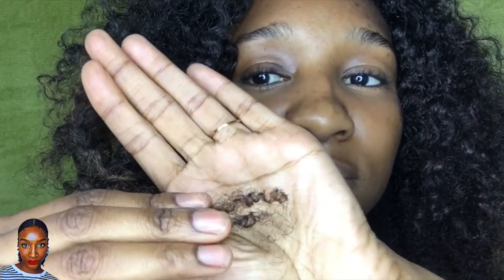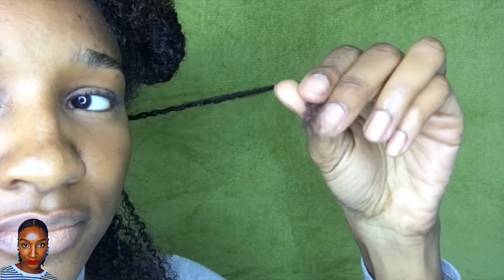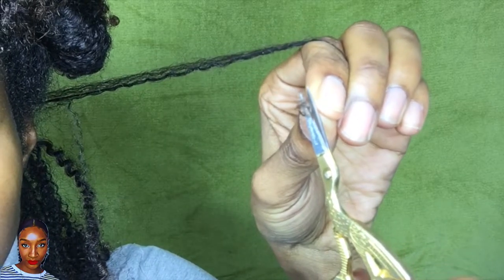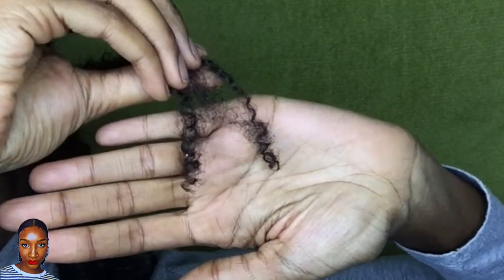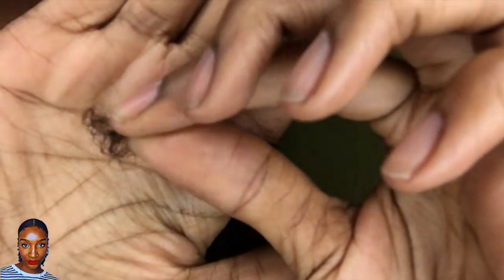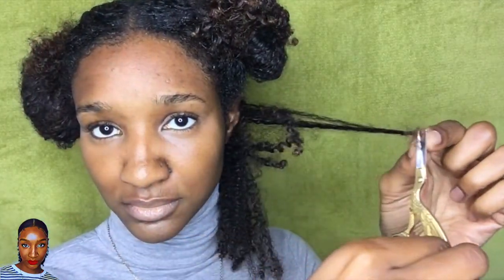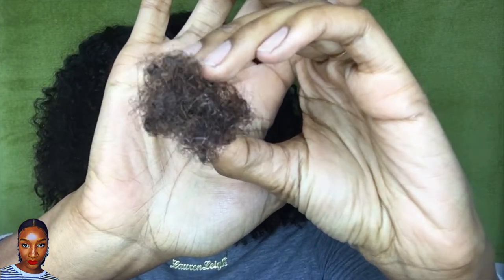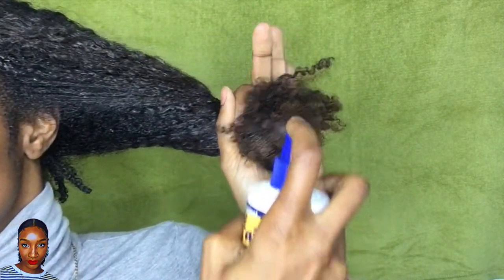Trimming Natural Hair For Growth || MISS LAUREN LEIGH11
Hey All, just a quick one today. My hair was in desperate need for a trim, so I thought I might as well show you all how I do that while I'm at it.
Trimming my hair helps my hair growth tremendously, because ironically, even though I am cutting it, the trim helps to retain length.

🖤💛 💚 Previous Video:
- Summer Wash N Go 2019

🖤 Products Used:

- African Pride Black Castor Miracle Hair & Scalp Sealing Oil 6oz

• Track Info:

Intro song
🖤 Busy By Timothy Infinite